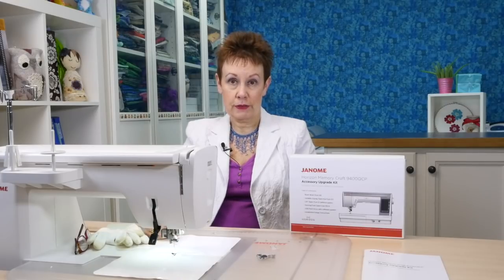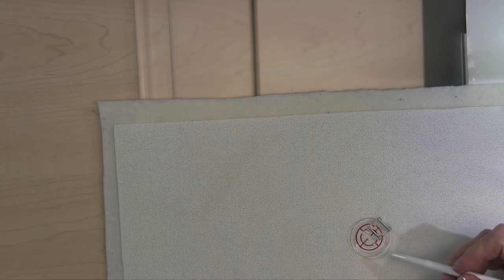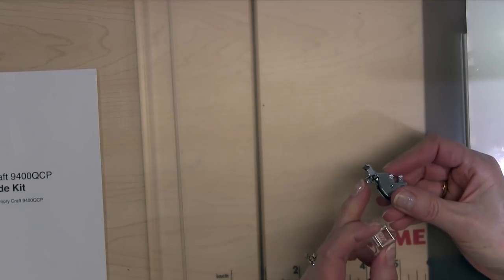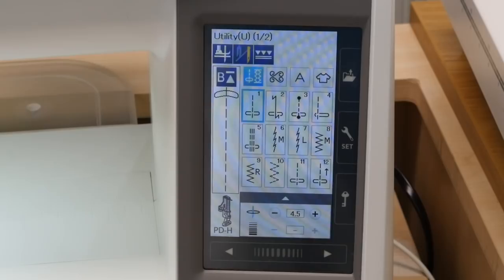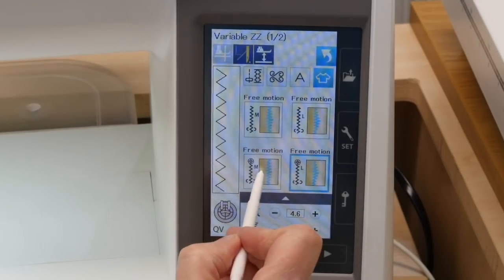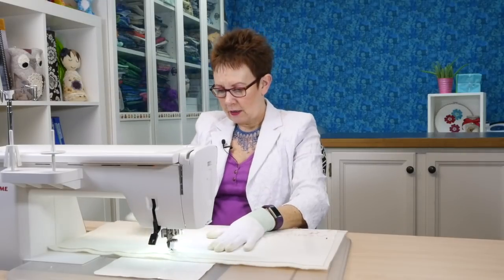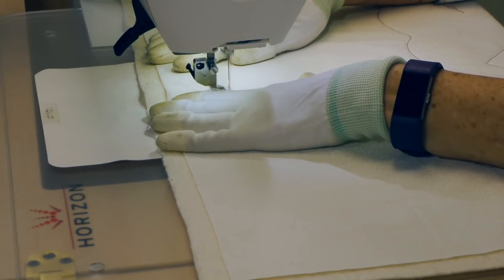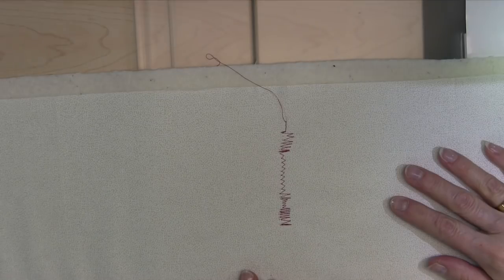Janome MC9400 QZ Variable Zigzag Foot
Kim shows you the new QZ Variable Zigzag foot that came in the Accessory Upgrade Kit for the Janome MC9400 and how to use it on your machine.

To purchase the Accessory Upgrade Kit for the Janome MC9400, visit your local Janome dealer.

Learn all about the uses for the Multi-Purpose Quilt Spray and how to make it yourself

BECOME a Chattie by joining the private Chatterbox Quilts' Facebook group